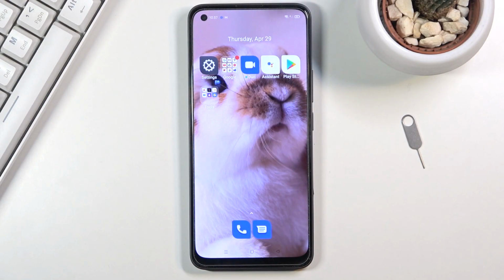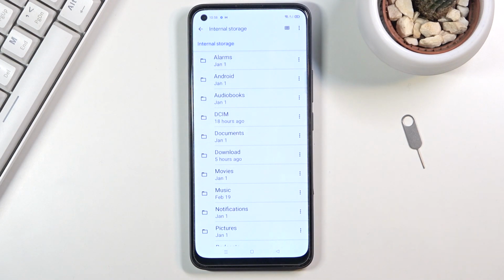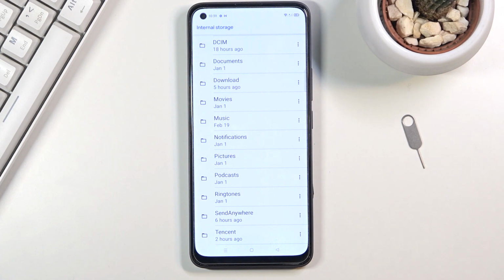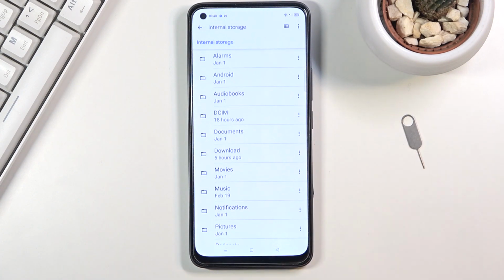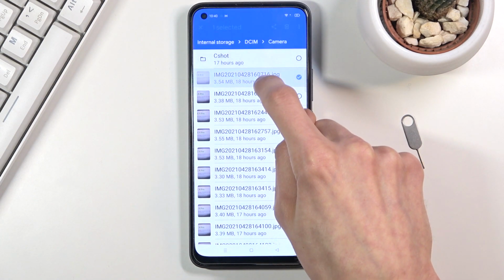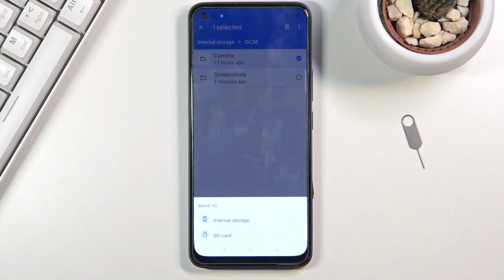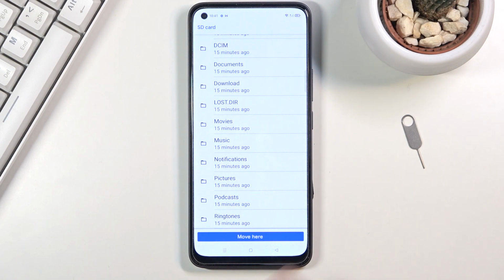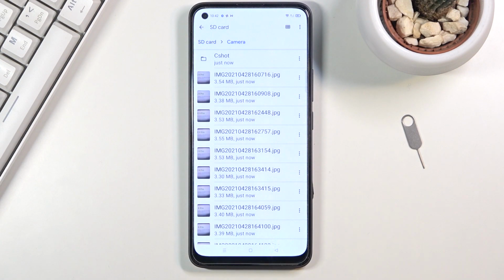How to Transfer Data on REALME 8 Pro – Files Relocation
Learn more about REALME 8 Pro:
Do you know how to transfer all your stuff from REALME 8 Pro device to another mobile? Today we will be sharing some tips about data relocation from your SD card to the internal memory storage. Easily clone all of files, applications, calendar information, contacts, and photos to send it to external memory storage.

How to move data to memory card in REALME 8 PRO? How to transfer files to external storage in REALME 8 PRO? How to transfer data to Micro SD Card in REALME 8 PRO? How to move files to SD Card in REALME 8 PRO?